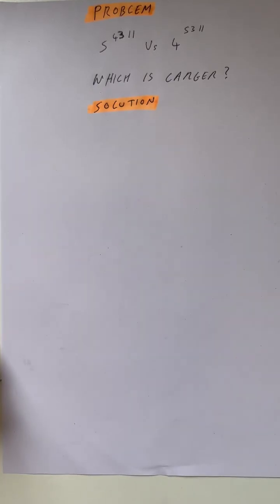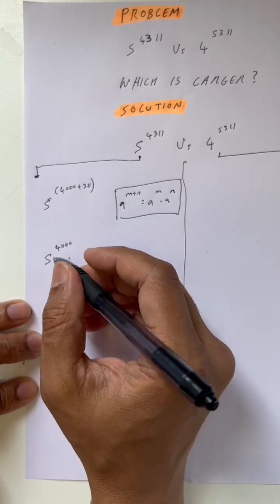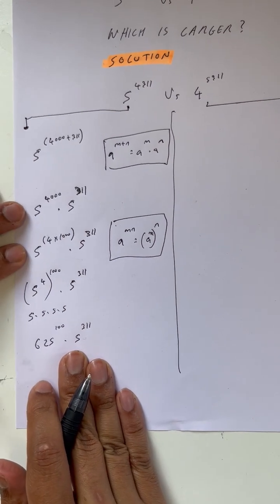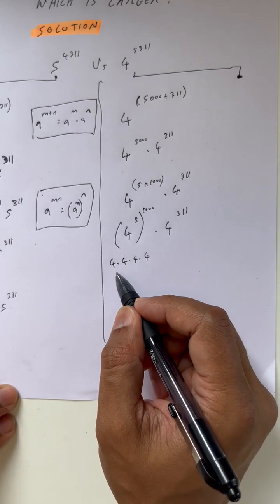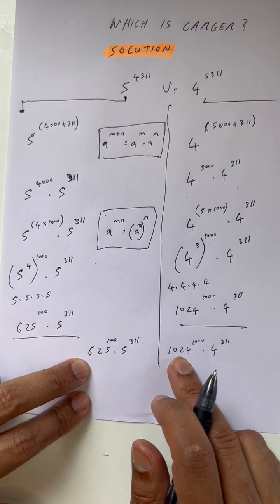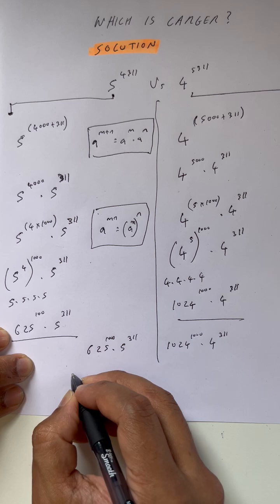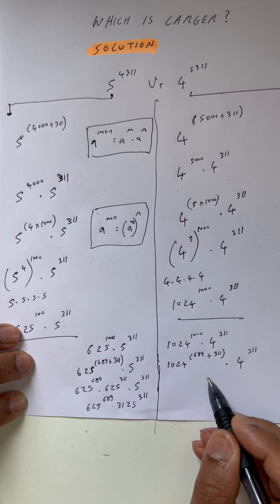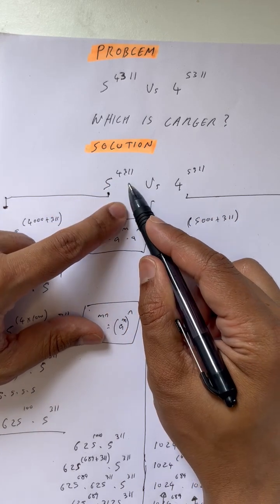Math Olympiad | Which number is Larger ? | 90% Failed to solve!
Logically set out solution, no calculator required.